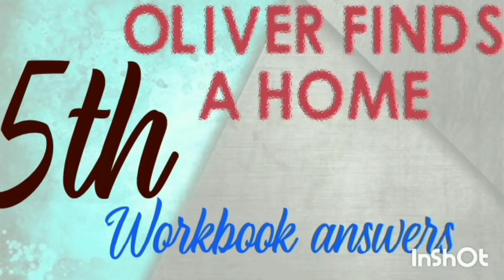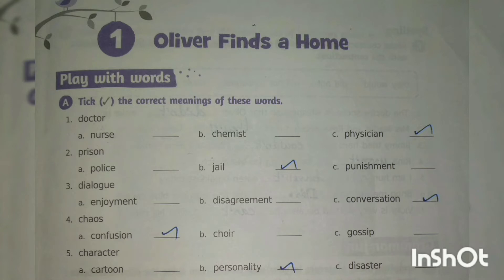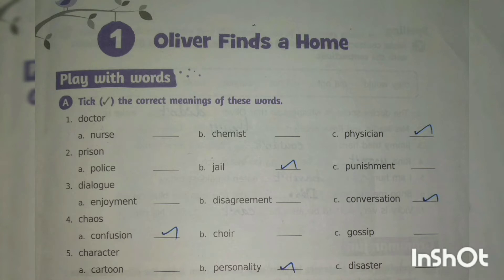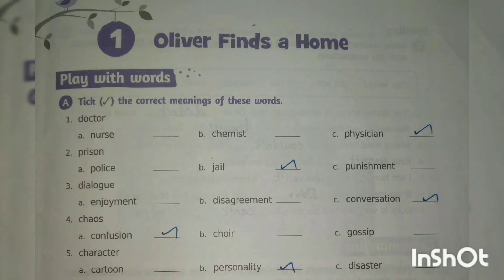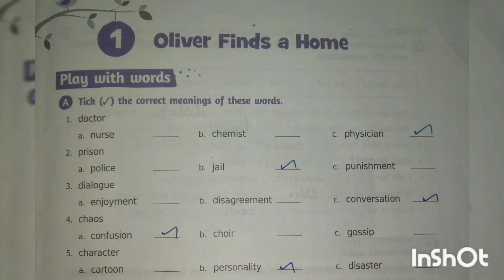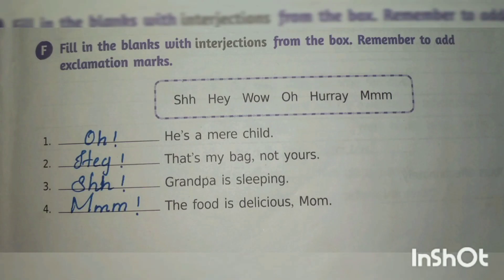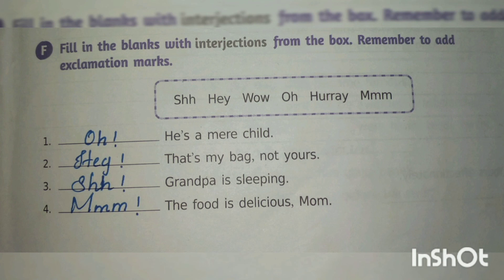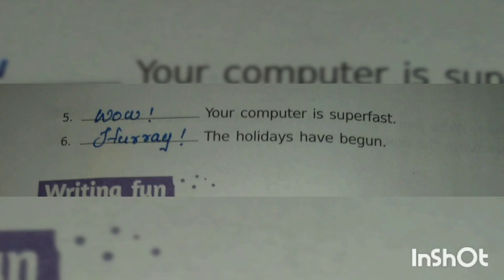Oliver Finds a Home |Class:5| Workbook Answers | One Shot